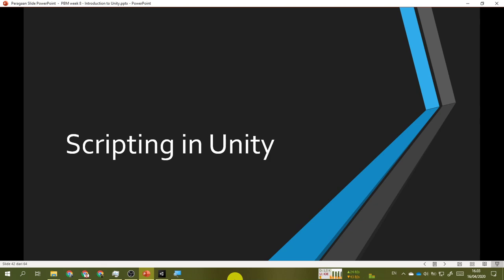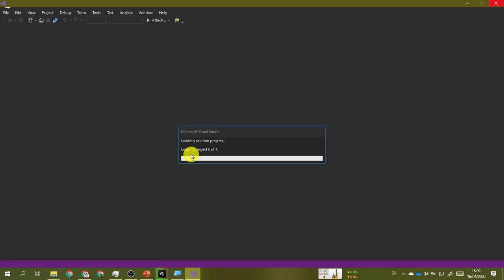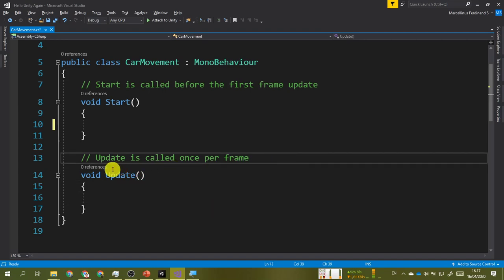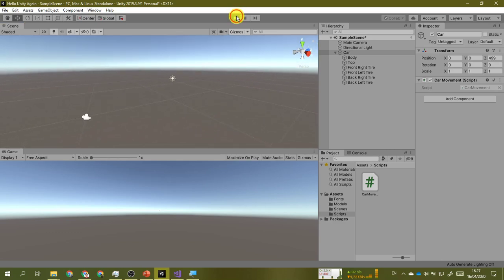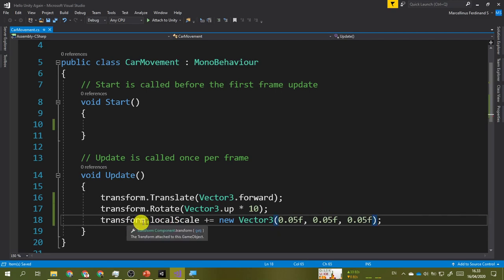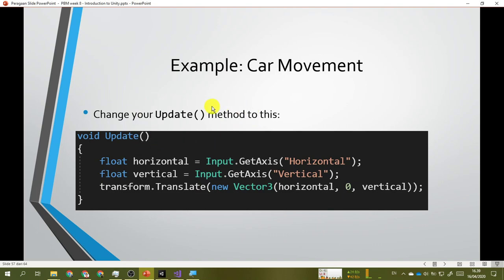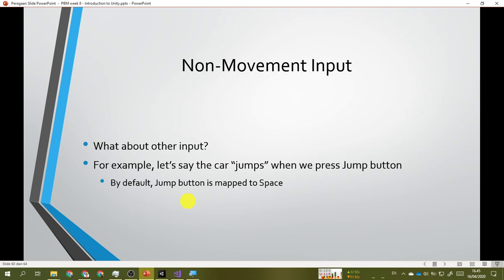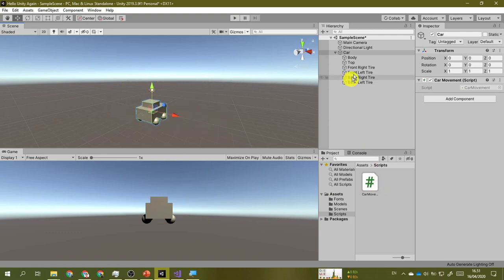PBM 8-3: Scripting in Unity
You have created objects on your screen. But why they do nothing? Can we add something interesting? Can we add user input to move an object?

In this video, you will learn the basics to Unity scripting. Prepare your C# skills fully charged!

Online Learning of Physically Based Modelling week 8
Department of Informatics, University of Surabaya